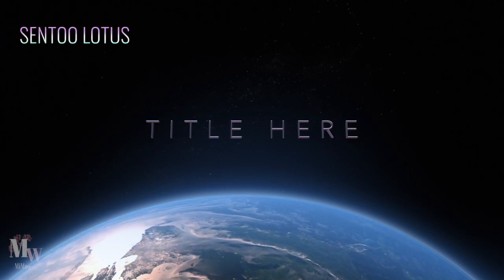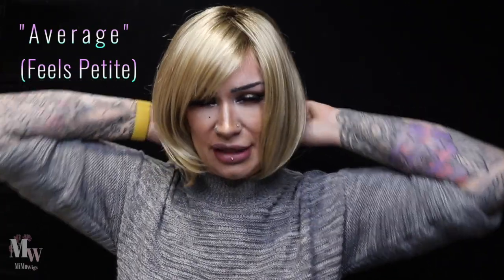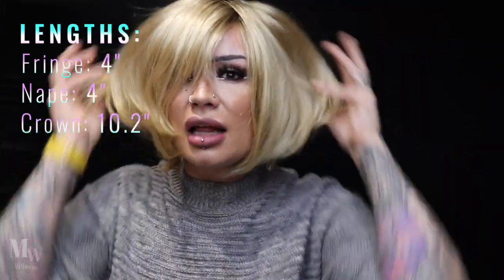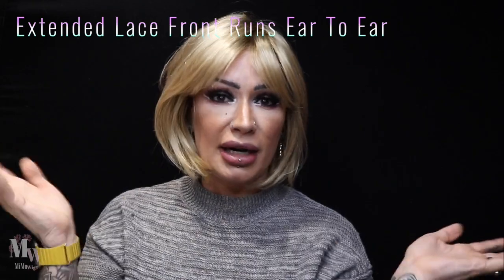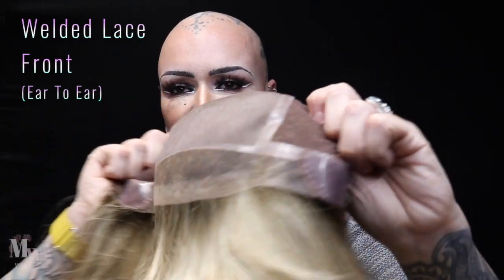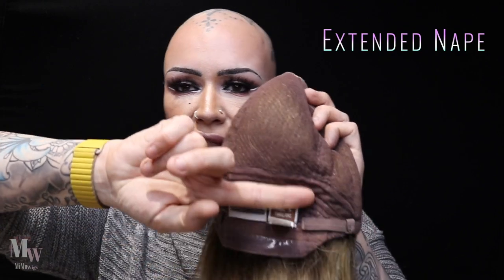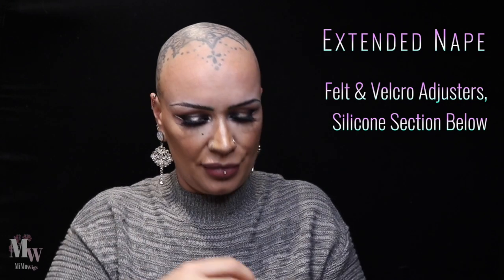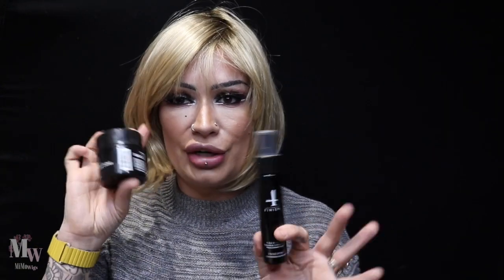Aster By Sentoo Lotus | WIG REVIEW | MiMo Wigs Hairloss Expert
DISCOUNT: YOUTUBE10

Hi Girlies!
This is a super quick showing of the gorgeous new wig - ASTER by Sentoo, part of the lotus collection - she is a lovely and versatile bob wig!
Thank you Anele, for sending me the new collection for the purposes of review!! I am a happy camper! x
As always guys, all opinions are purely my own